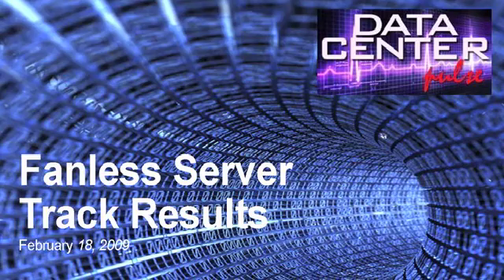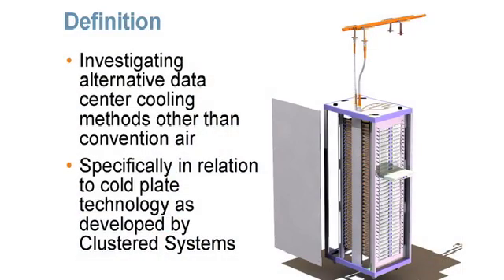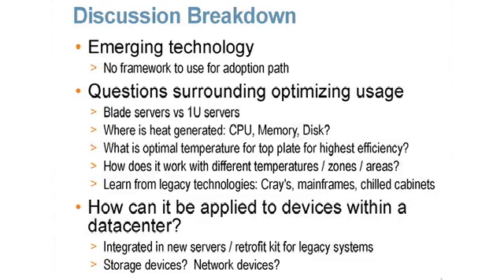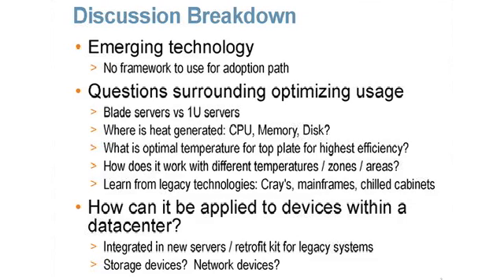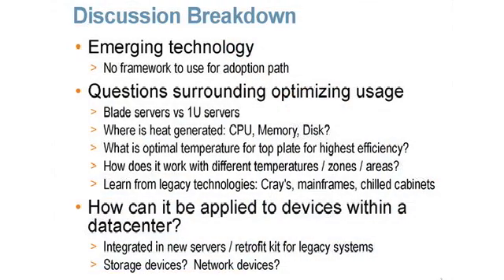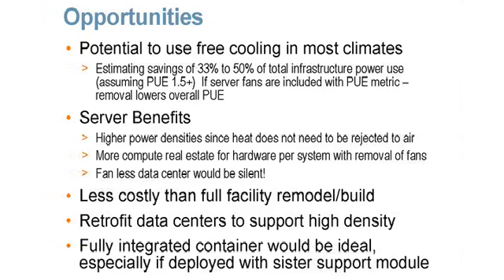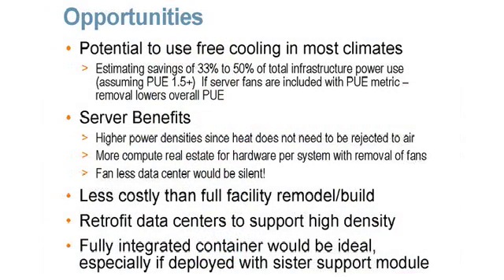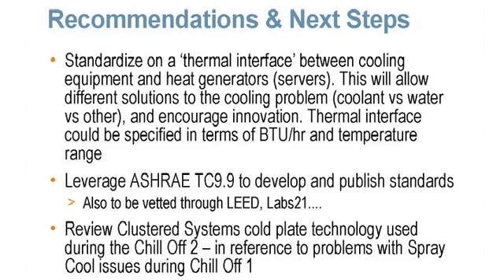DCP Summit: Fanless Servers, Liquid Cooling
February 17-19, 2009 Data Center Pulse members assembled to tackle the top categories on the mind of the community.  This track was focused on Fanless Servers, Conductive Cooling. Track leaders: Phil Reese and Serena Devito